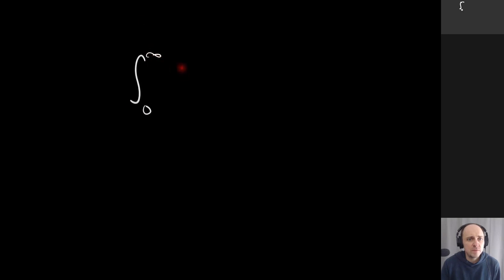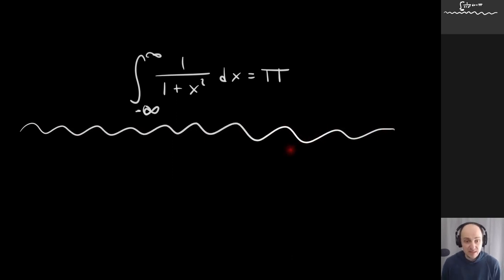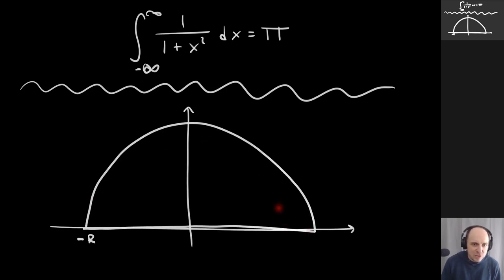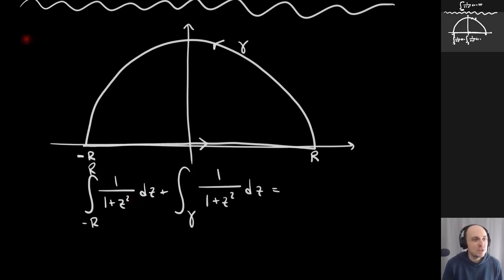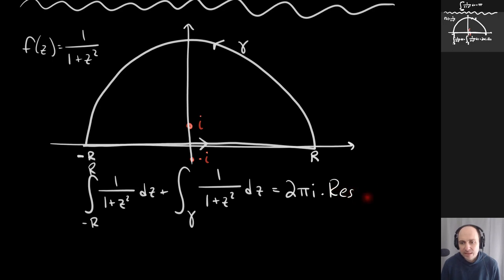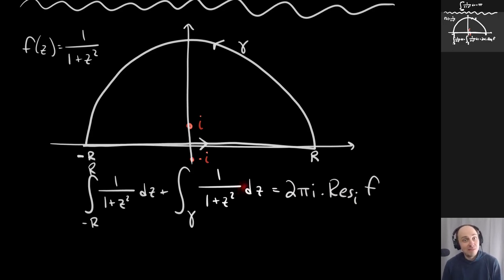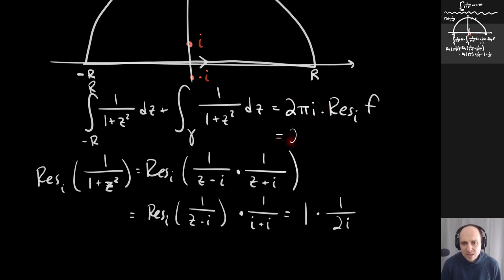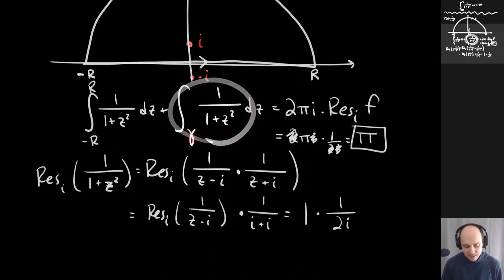What's ∫ dx/(1+x²) ? - Complex Analysis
The video computes ∫ dx/(1+x²) from x = −∞ to ∞ which equals π.

The real reason for this video, though, is to test out the new code for turning my tablet writing into videos.  Should the thumbnail appear at all?  In a different corner?  Do people prefer the "chalkboard" colors or would black text on a white background be easier to read?